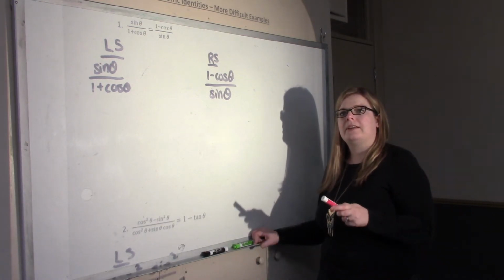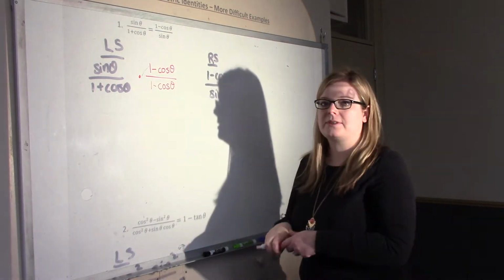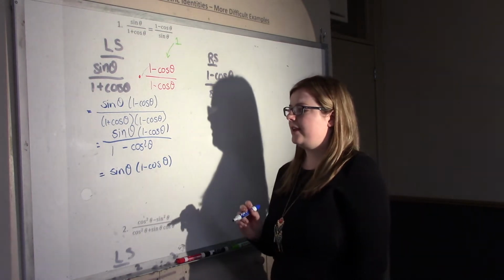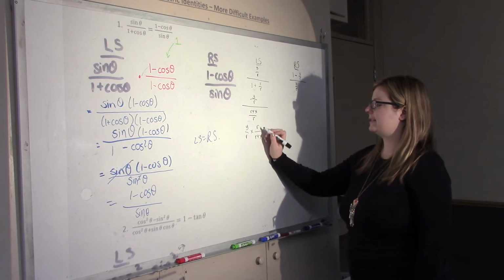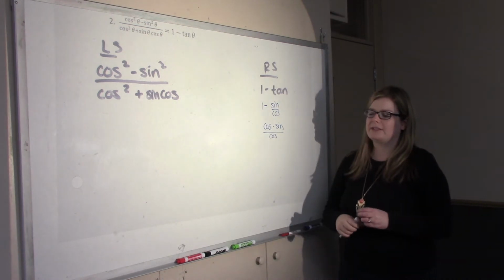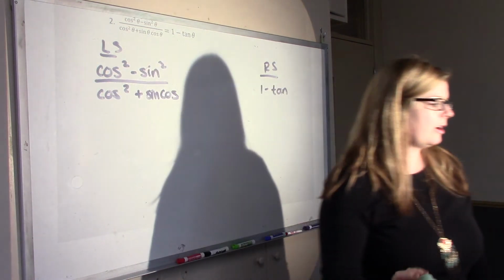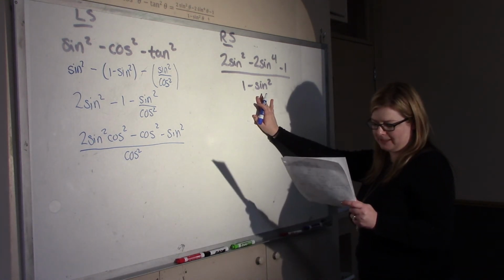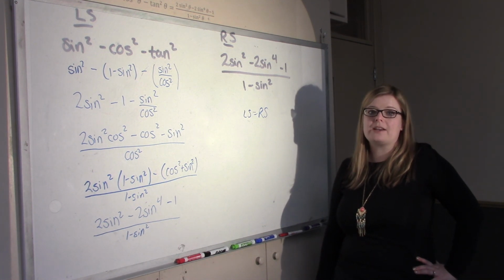Trig Identities Day 2